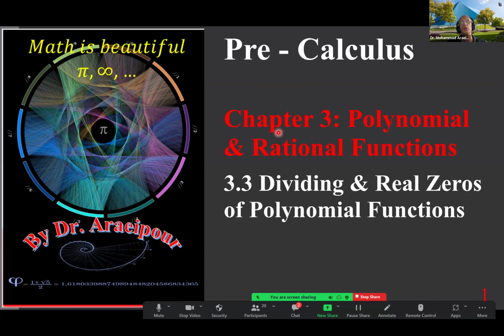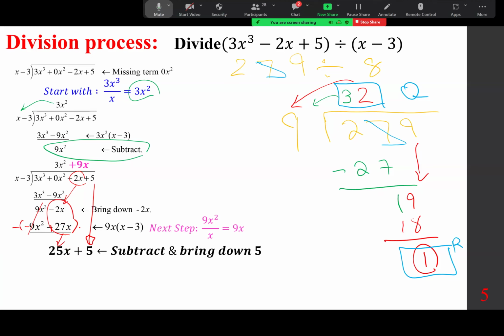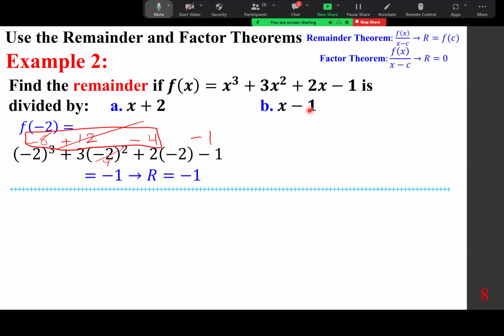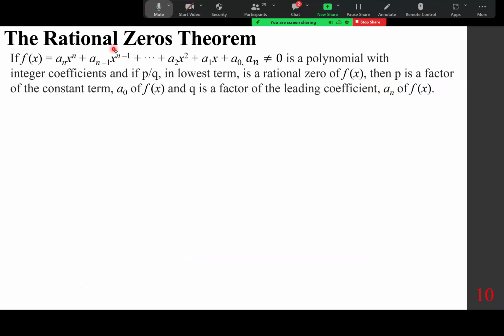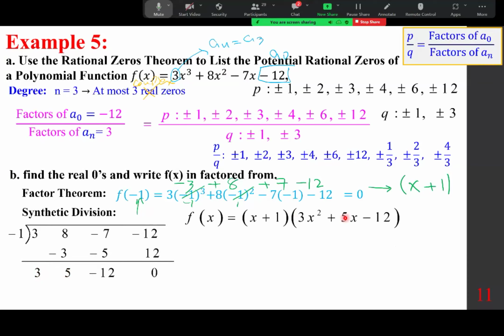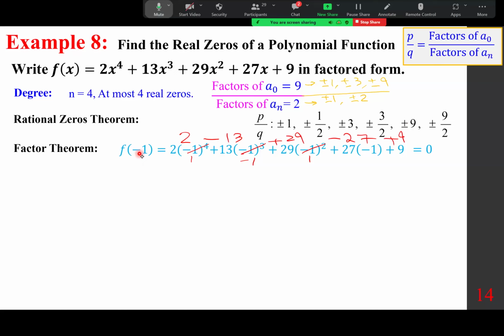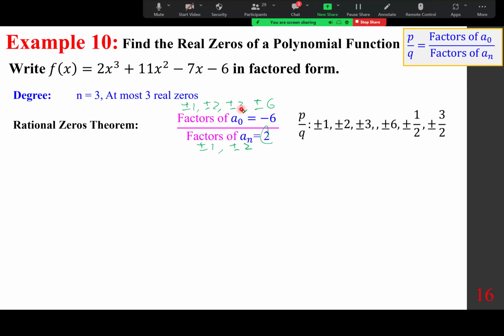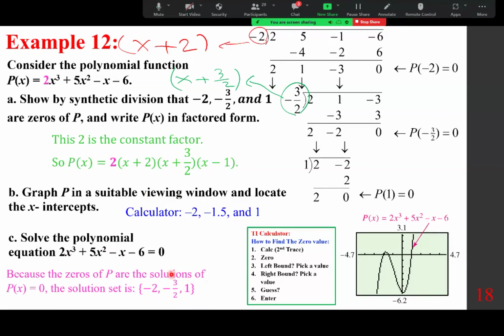2024 Fall Sec 3.3 Dividing and Real Zeros of Polynomial Functions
2024 Fall Sec 3.3 Dividing and Real Zeros of Polynomial Functions